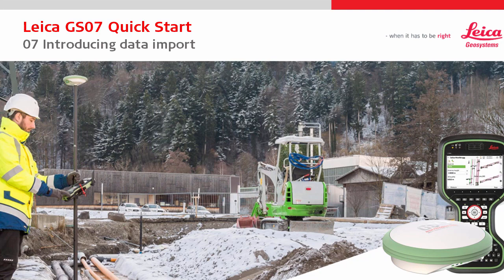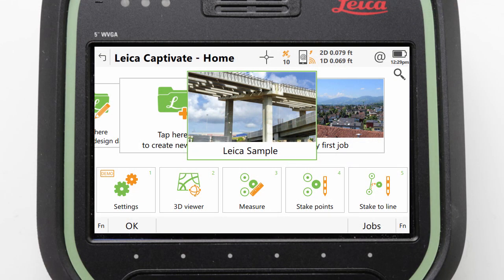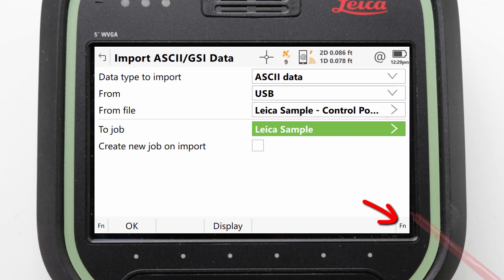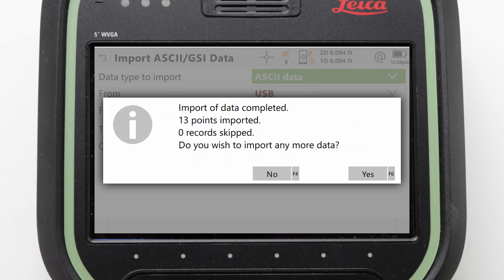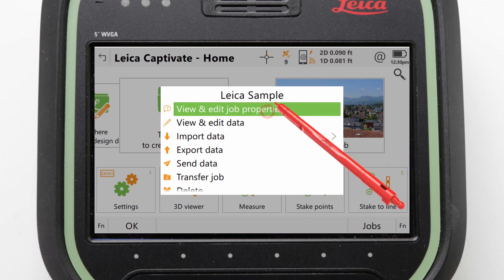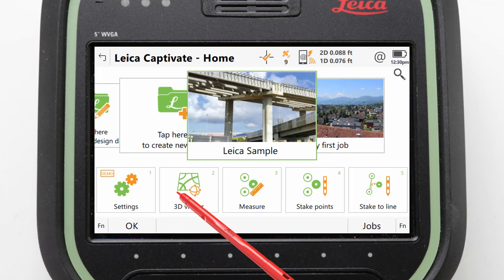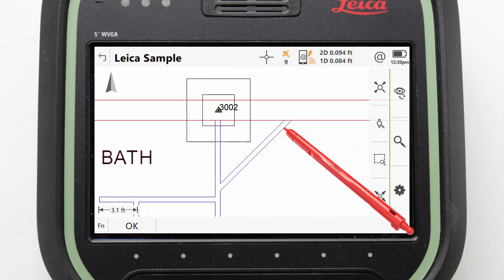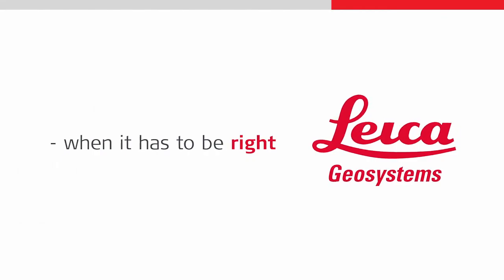Leica GS07 – 07: Introducing data import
The GS07 is Leica Geosystems’ new mid-range GNSS smart antenna. This video introduces the files to be imported, importing an ASCII file and importing data from the DXF file.